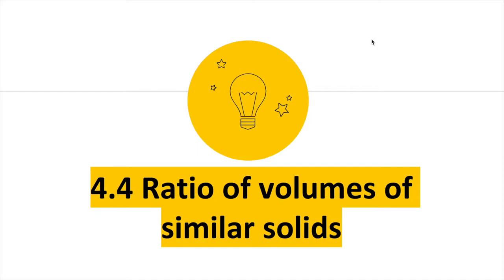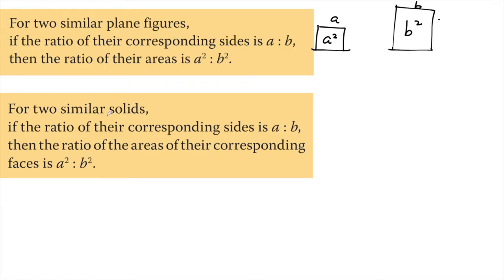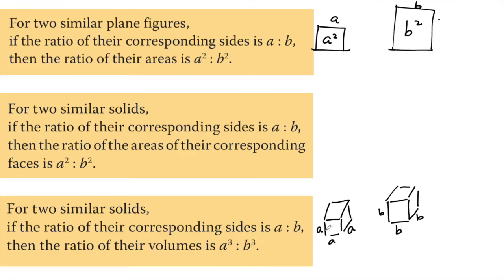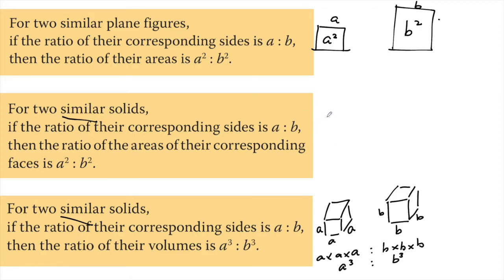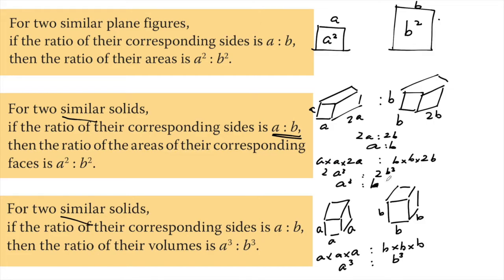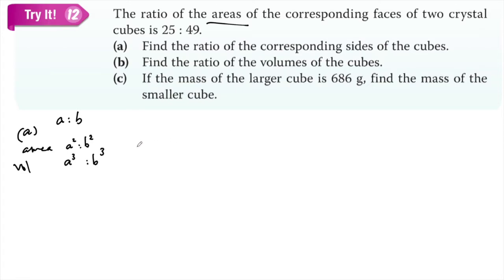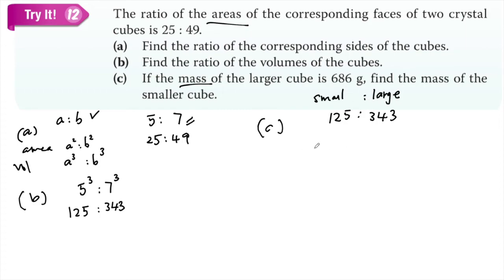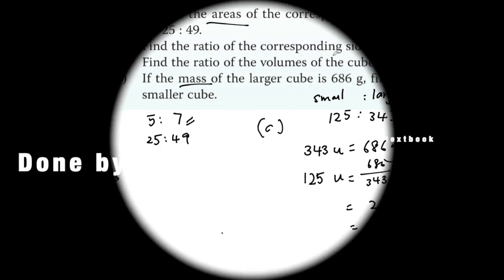Sec 3 E Math Chapter 4.4 Ratio of volumes of similar solids